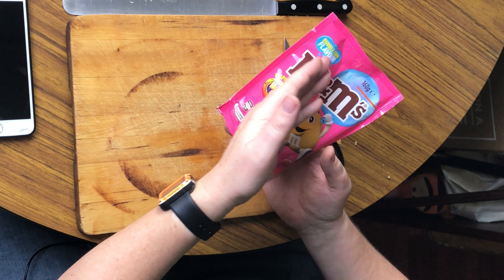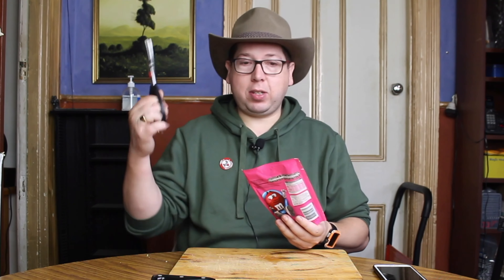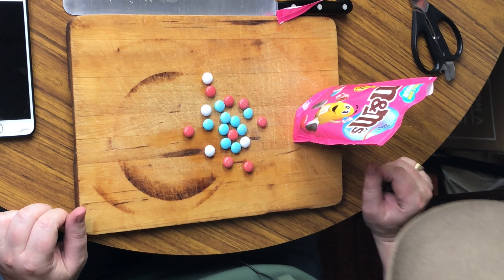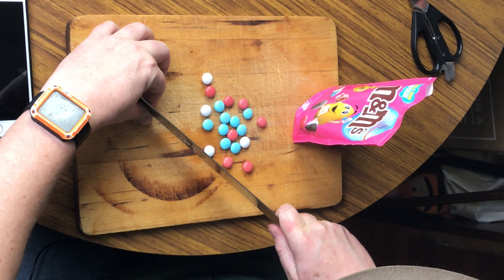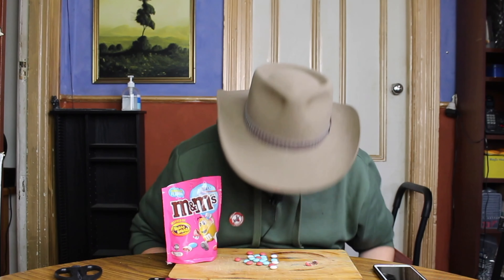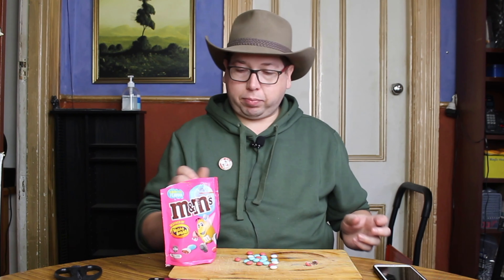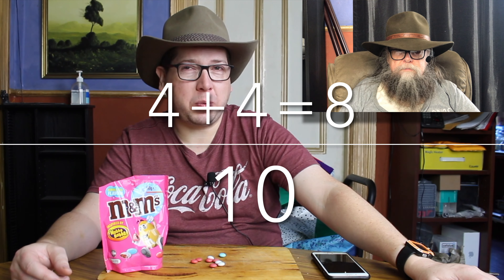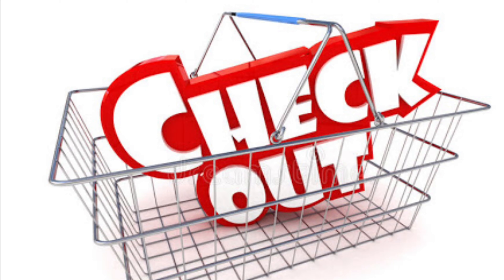Checkout Basket M&M's Hubba Bubba Bubblegum Flavour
Checkout Basket
M&M’s
Hubba Bubba Bubblegum